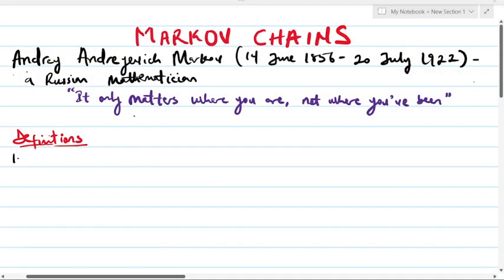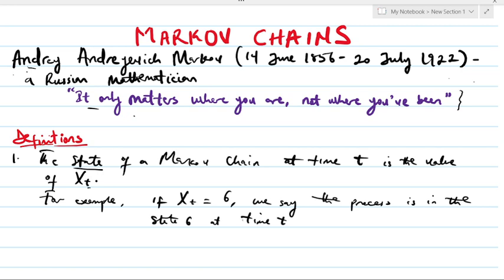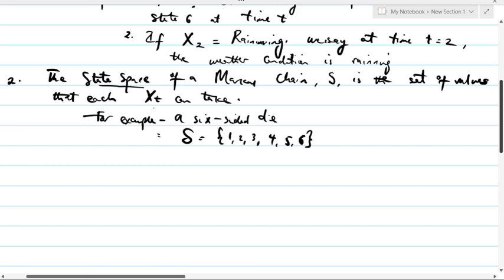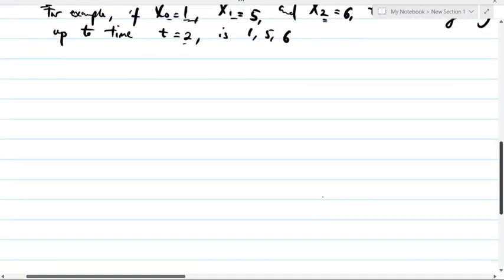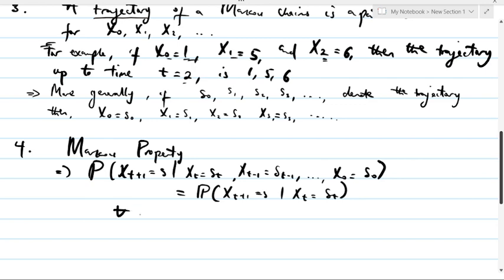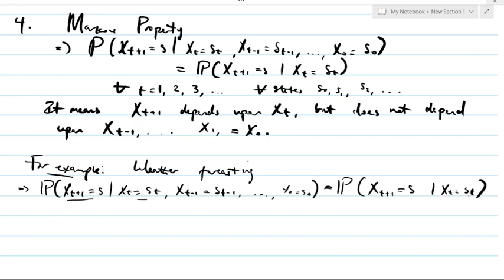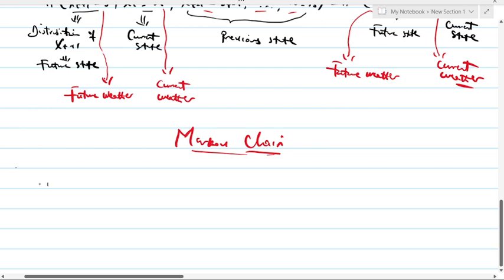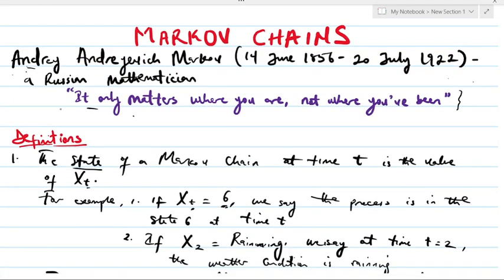4 MARKOV CHAIN, MARKOV PROPERTY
MARKOV CHAIN, MARKOV PROPERTY